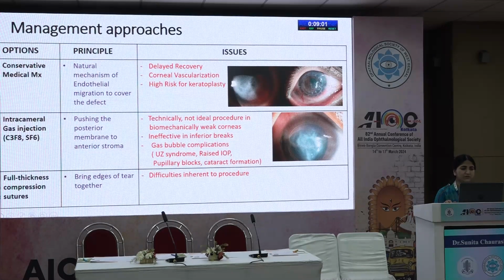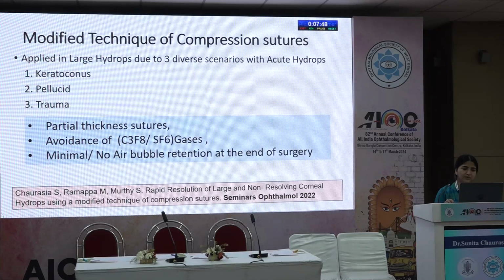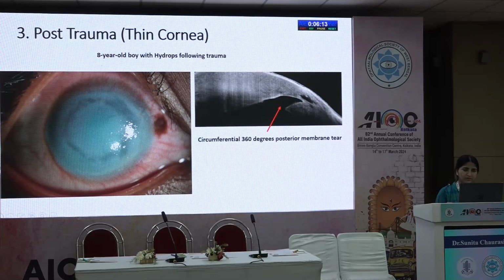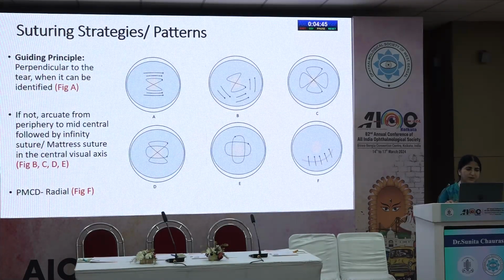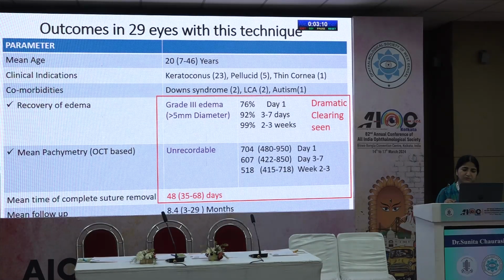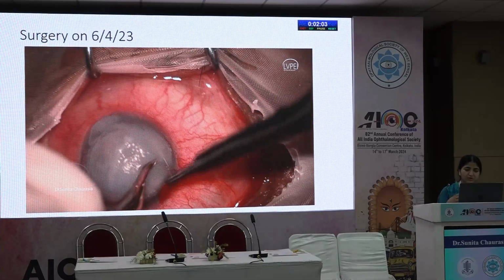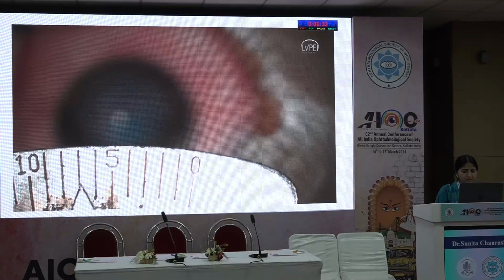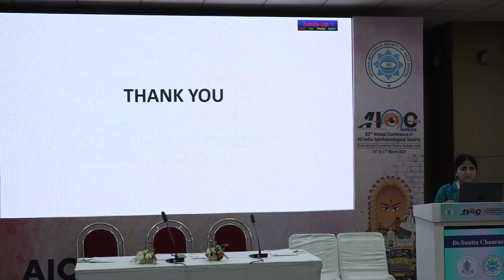AIOC2024 GP146 Topic Dr Sunita Chaurasia Strategic approach using modified technique of compressi